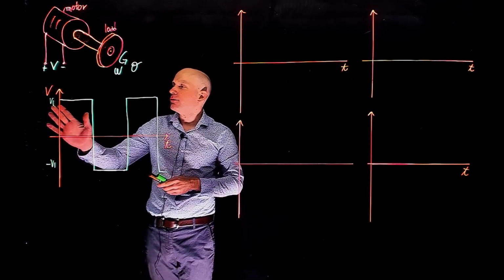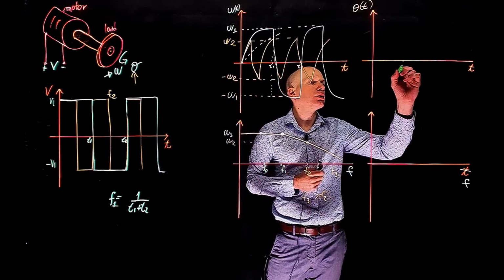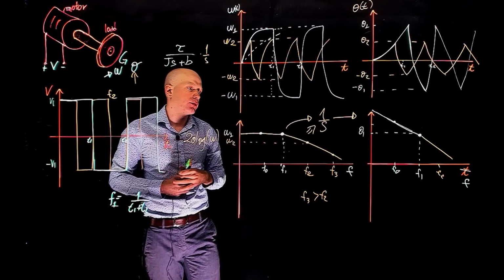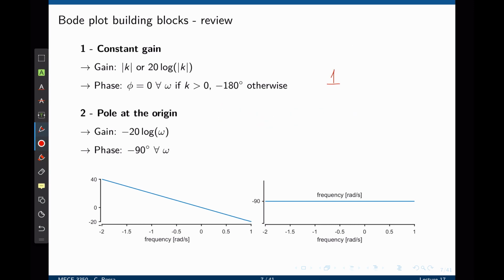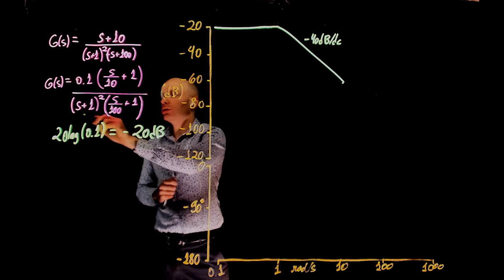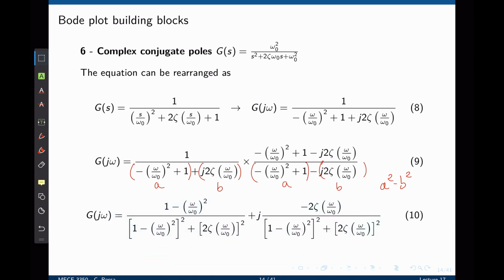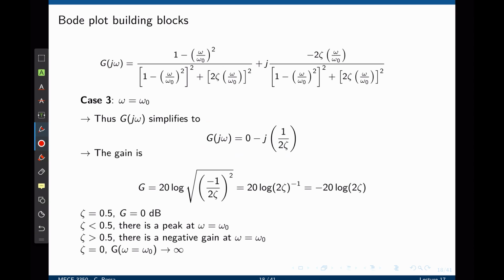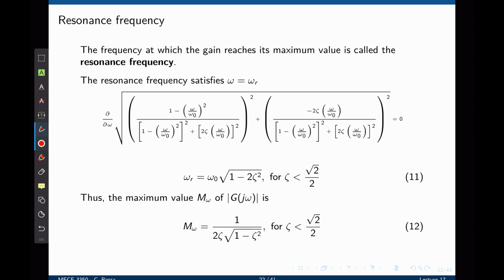Control Systems Lecture 17: Bode plots part 2 out of 2 (complex poles and zeros)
MECE3350 Control Systems: Bode plots with complex poles and zeros